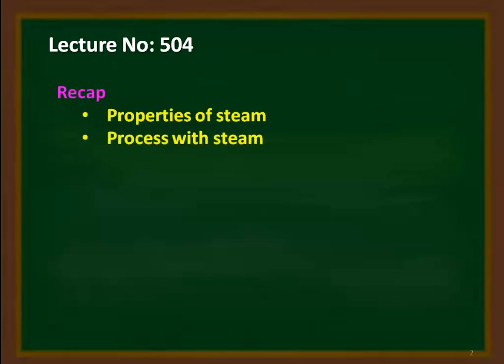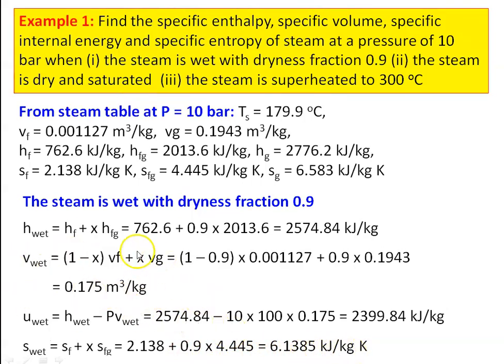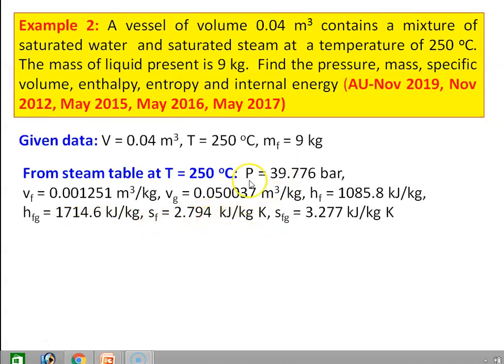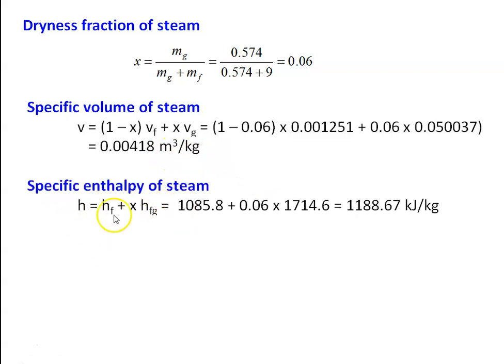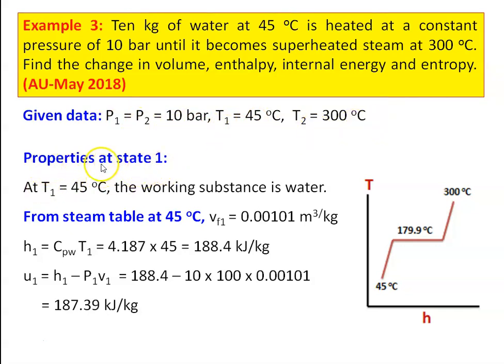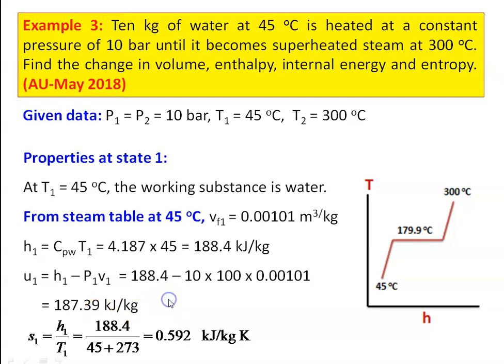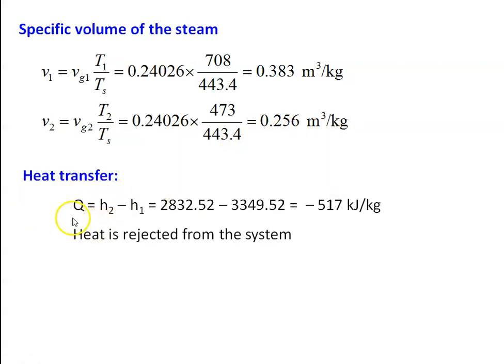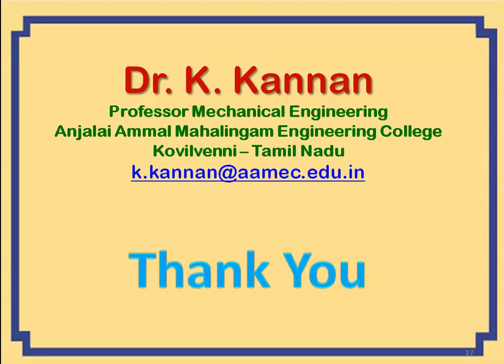ETD 504 Problems on properties of steam - I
Problems on properties of steam